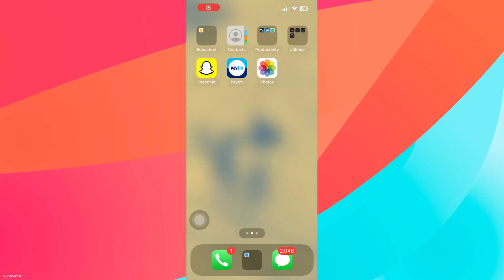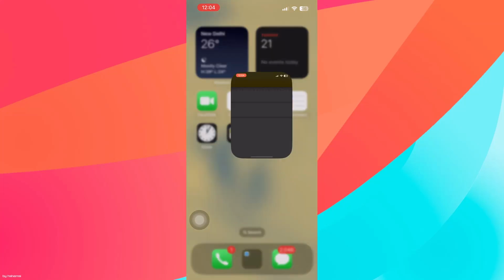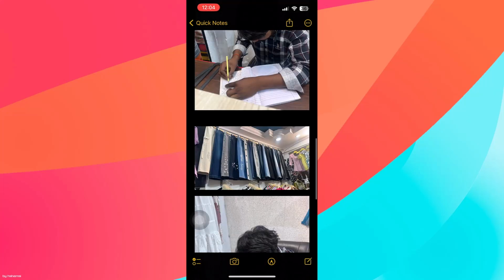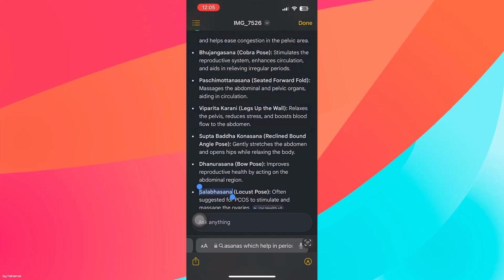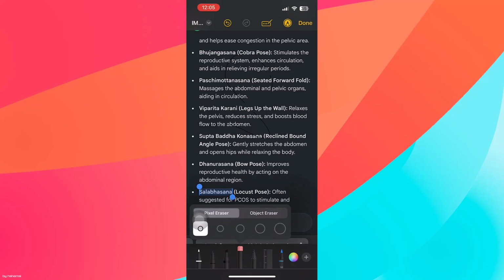How To Use Photo Pick And Drop In Messages And Notes On iPhone: Drag & Drop Subject Lift In 2026!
Welcome back to another highly requested iPhone tech tutorial! If you have ever wanted to instantly pull a subject out of a photograph and seamlessly place it into a text conversation or a digital notepad, you have found the perfect video. Today, we are breaking down one of the absolute coolest, most magical multi-touch features baked straight into iOS—the photo pick and drop trick, often combined with the Visual Look Up subject lift. Whether you want to send hilarious cutouts of your dog to your friends in an iMessage or you need to drag and drop product images into your Apple Notes for a work project, this fully updated 2026 guide will teach you exactly how to master this advanced gesture on your iPhone.

The drag and drop feature completely eliminates the need for messy third-party background eraser apps or complicated copy-and-paste routines. Apple has intelligently merged advanced machine learning with incredibly fluid touchscreen gestures to make moving media between apps feel completely intuitive. In the first section of this video, we will walk you through setting up the initial subject lift. We will open up your native Apple Photos gallery and select a clear picture. You will learn the exact technique of pressing and holding down on the main subject of your image. We will show you the shimmering white outline that appears as the iPhone's neural engine instantly separates your subject from the background, turning it into a perfect, transparent cutout.

Here is where the real magic happens, and it is a technique that requires two hands! Unlike the standard copy button, we are going to use the true pick and drop method. While continuing to hold the lifted subject down with one finger, you cannot let go! We will demonstrate how to use a second finger from your other hand to swipe up from the bottom edge of your screen. This fluid motion will take you back to your home screen or open your app switcher, all while your primary finger is still holding onto that floating photo cutout. It feels like you are literally picking something up off the screen and carrying it around your device.

Next, we will navigate over to our destination apps. While still holding the lifted image, we will use our free fingers to tap and open the Messages app. We will open up a specific chat thread, and as you drag the floating photo cutout over the text input bubble, you will notice a green plus icon appear. This is your visual cue that the drop is ready. By simply releasing your primary finger, your perfectly cropped photo will drop directly into the chat, ready to be sent as a high-quality sticker or image!

We will also replicate this exact same pick and drop maneuver using the Apple Notes app. If you are a student doing research, a designer building a mood board, or someone who loves digital journaling, dragging lifted subjects straight into a blank note is a massive productivity booster. We will show you how the dropped image formats seamlessly alongside your text and checklists, giving you a beautiful visual document in seconds.

Throughout the tutorial, we will also cover some vital troubleshooting tips. We will discuss why certain photos with blurry backgrounds or poor lighting might struggle with the subject lift, and how to ensure your iOS settings are optimized for fluid multi-touch gestures. We will even briefly mention which popular third-party messaging applications currently support this native iOS drag and drop API in 2026, ensuring you can use this trick across your entire digital life.

This hidden multi-touch gesture completely transforms how you share media and organize information on your smartphone. It is fast, incredibly fun to use, and guaranteed to impress anyone watching you navigate your device.

Thank you so much for tuning in to this complete guide on how to photo pick and drop in Messages and Notes on your iPhone!